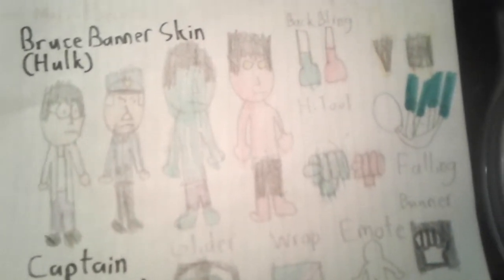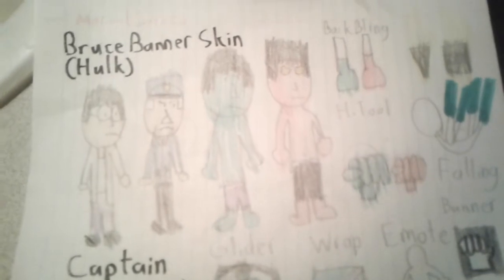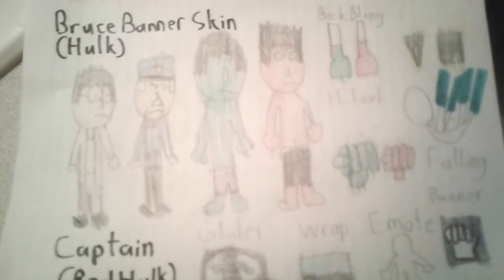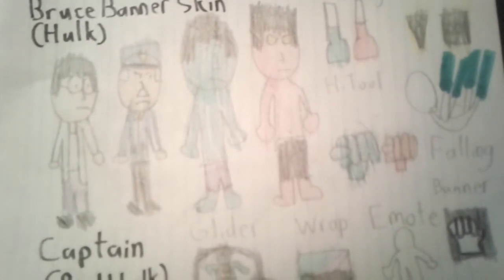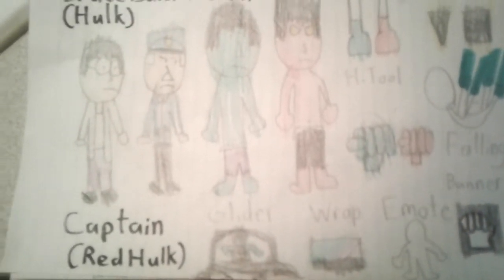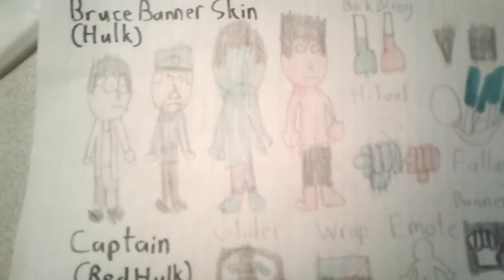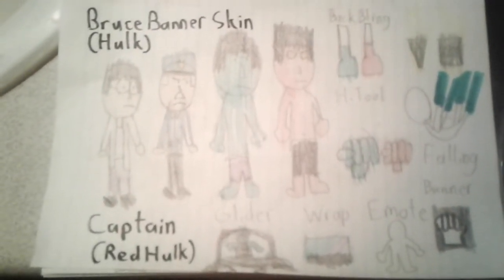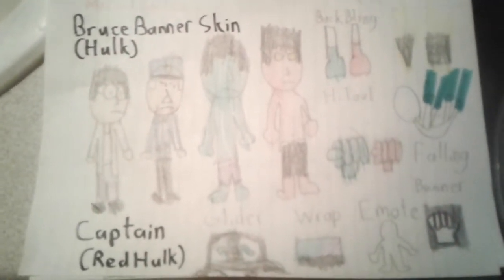Fortnite Hulk skin will be leaked?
Hi Sugar Shane fans
Will be Bruce Banner skin. Expect style Captain skin. Emote turns Hulk (Red Hulk).
New Mythic called Hulk SMASH! & Hulk Fist. Falling called gramma.
Banner called Hulk logo. Wrap named. It's green & perple. MCG style The Incredible Hulk Vol.1.
Havering Tools it's Hulk Smashers new style "Red Hulk Smashers". And then
Back Bling called Gramma Potion.

and that's it. Bruce Banner skin coming to Fortnite?